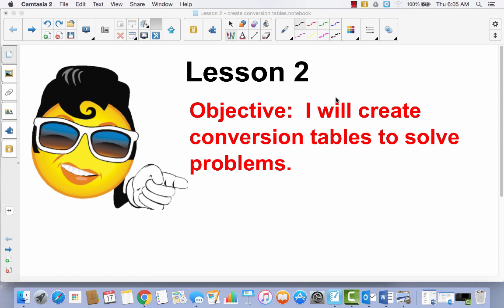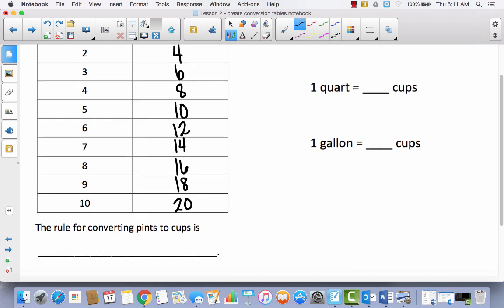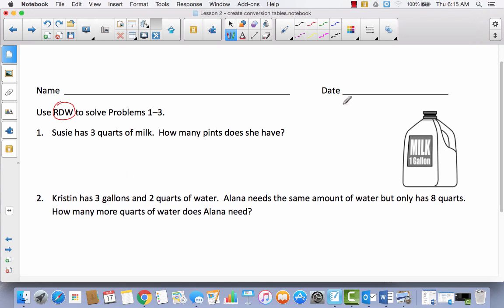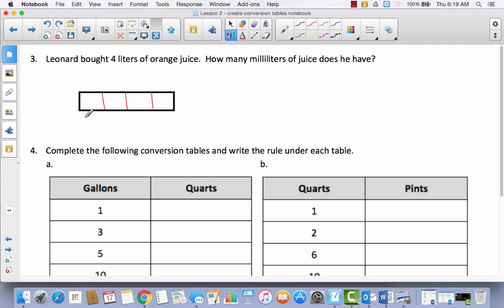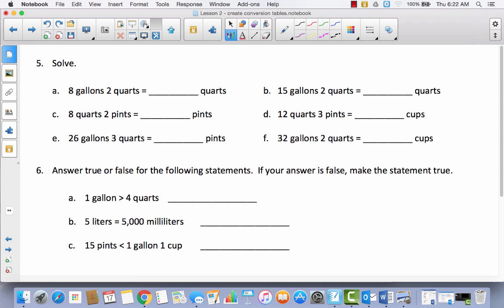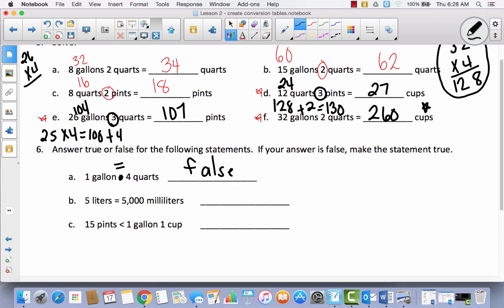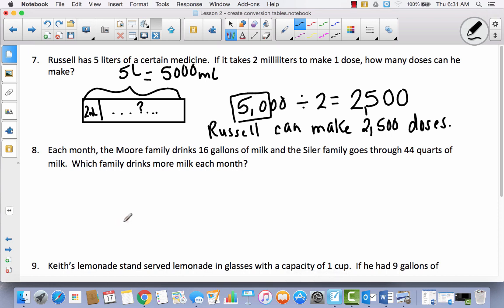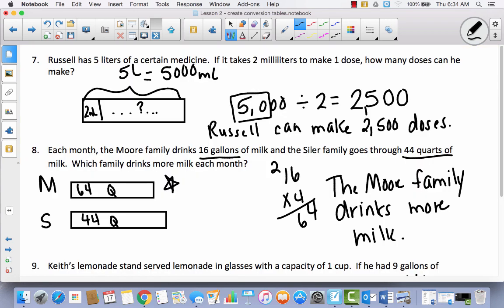Mod 7 Lesson 2 conversion tables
conversion tables us customary unit capacity